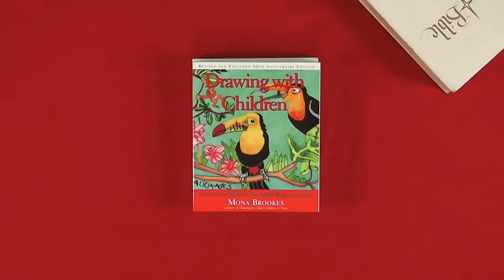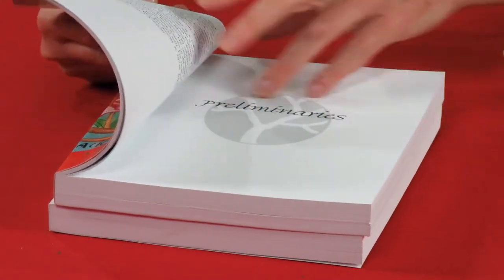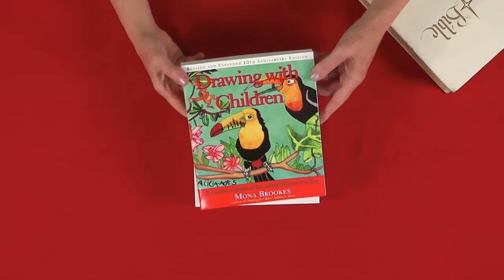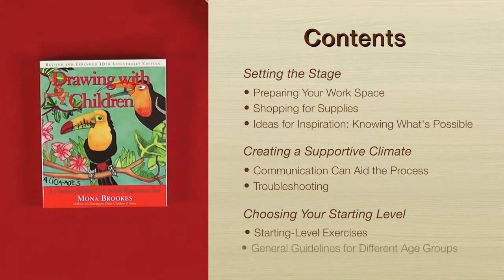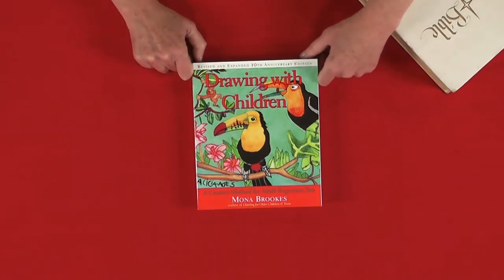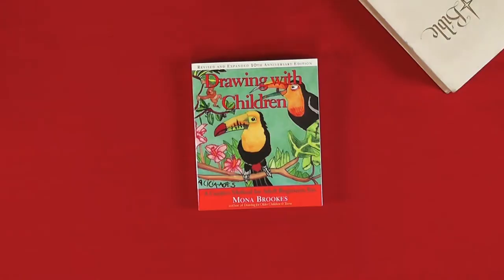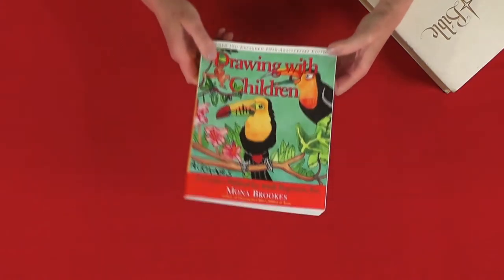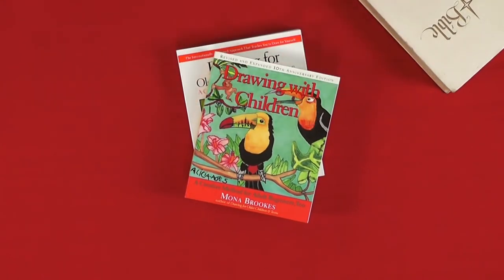Drawing with Children + Drawing with Older Children & Teens - book review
We would be so grateful if you could consider becoming an Oikos Patron to help us continue creating content for you

0:00 Drawing with Children
5:16 Drawing with Older Children and Teens
5:48 Conclusion

Drawing with Children: Description

A Creative Method for Adult Beginners, Too.

Now in a revised and expanded edition, this perennial best-seller is the definitive guide for parents and teachers on how to encourage drawing.

Mona Brookes’ easy-to-follow, lesson-by-lesson approach to drawing, has yielded astounding results with children of all ages and beginner adults. Her unique drawing programme has created a revolution in the field of education and a sense of delight and pride amongst the thousands of students who have learned to draw through her ‘Monart Method’.

The Following is Included:
• Information on multiple intelligence and the seven ways to learn.
• An inspirational chapter on helping children with learning problems.
• A sixteen-page colour insert, and hundreds of sample illustrations.
• “Monart shows that anyone is capable of drawing.”

This delightful book comes with our recommendation. What a privilege to have in our possession a drawing course used in Specialist Art Schools. We, as parents, are able to follow the simple step by step instructions for each lesson. We have been astonished by our ability to draw, expand and reach new horizons. Drawing has become a new inspiring adventure which we now travel together.

Drawing with Older Children and Teens: Description

Everyone can learn how to draw and feel truly delighted with the results using Mona Brookes’ proven drawing methods. Now the author of America’s best selling instruction book for young children provides a complete course for older children, young adults and adult beginners.

• In part 1, you’ll discover the many different styles you can choose to draw in, and how to develop your own personal style.

• In part 2, you’ll discover a unique way of seeing, that allows you to draw any shape that you observe. You’ll learn the basics (from buying art supplies to planning your compositions), proportion, scale, perspective, contrast, shading and special effects. Lastly, Mona provides essential information on drawing the human form, animals, still life, landscapes and buildings.

It’s all here. Now nothing can prevent you from discovering the joys of drawing. Open this book and you will see what creative possibility awaits you.